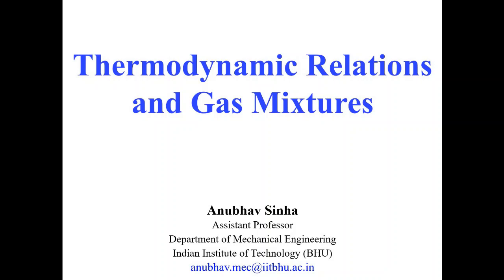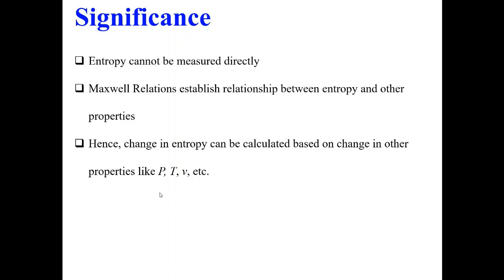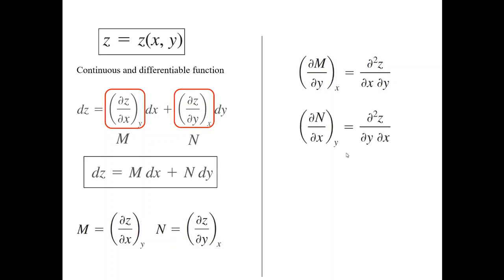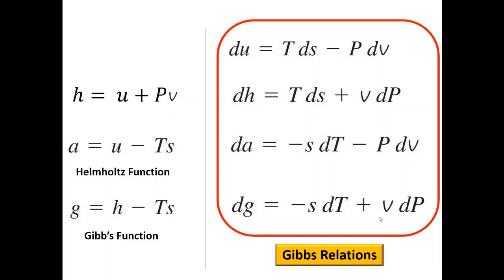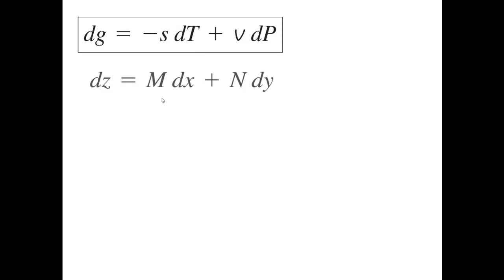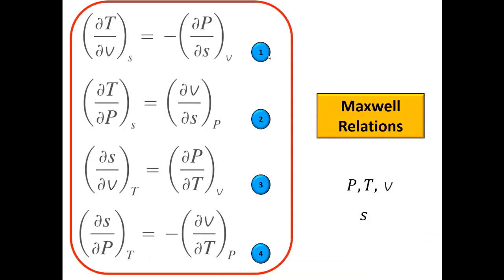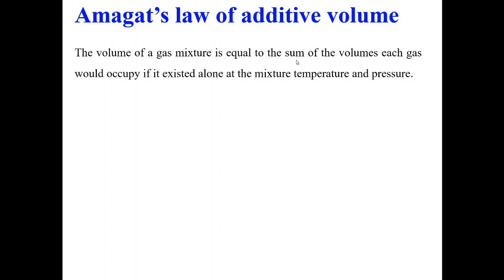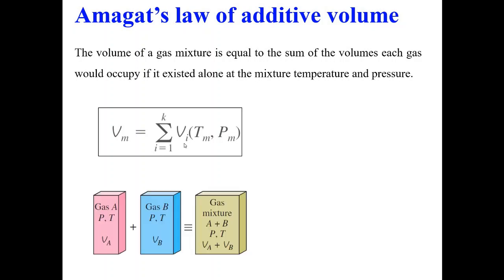Thermodynamic Relations and Gas Mixtures